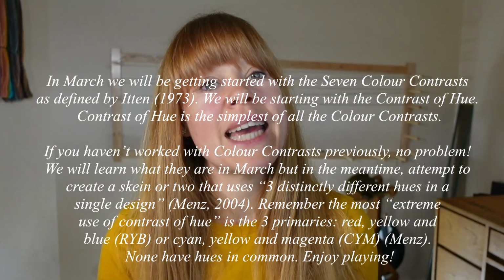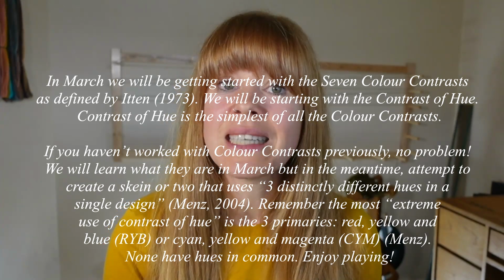Practical Application: Contrast of Hue | Year of Colour | Spinning Purls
MUSIC CREDIT //
Felicity by Scott Buckley (@ScottBuckley) – released under CC-BY 4.0. scottbuckley.com.au

ABOUT WOOL N' SPINNING //
Starting in the Spring 2014, after my second child was born, I felt this need to talk about spinning, making yarn and just doing things more intentionally than I had before. This need to have this conversation and be surrounded by others who were compelled to make drove me to start talking to a camera on my laptop. It grew and a community started to come together. Thank you for being here. I appreciate your time spent here in this place with me. I hope you feel most welcome because you are welcome.